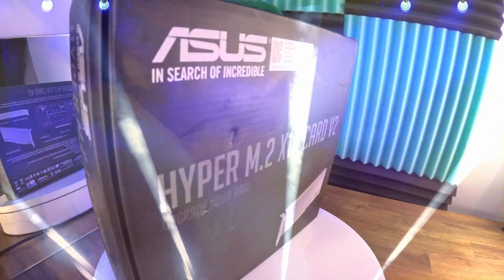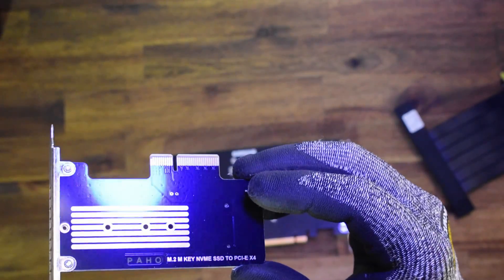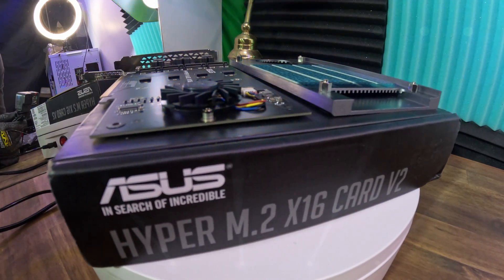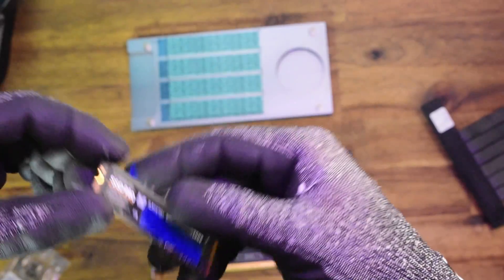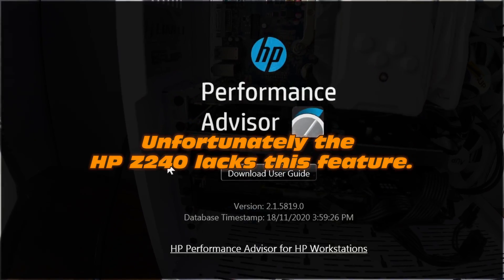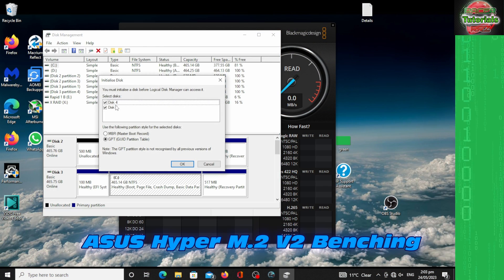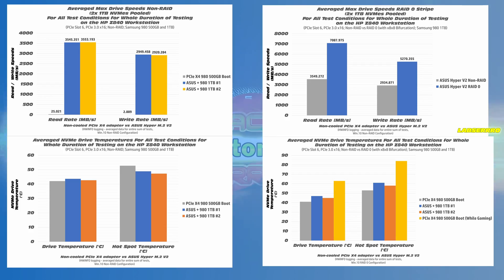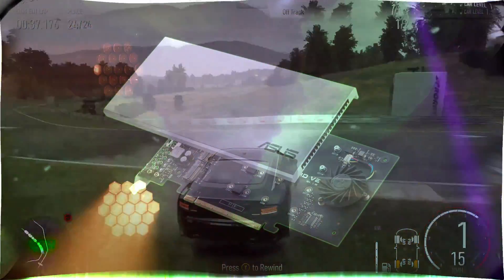8TB RAID 0 Guide : ASUS Hyper M.2 V2 - You will not believe the speeds on this NVMe storage adapter!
Welcome to an exciting tech adventure where we push the boundaries of storage speeds with the ASUS Hyper M.2 V2 in RAID 0! 🔥

In this comprehensive guide, we'll show you step-by-step how to supercharge your storage with the ASUS Hyper M.2 V2 and unleash the true power of NVMe SSDs. You will be impressed with the results for the GEN3 PCIe 3.0 QUAD NVMe adapter!

Here's what you can expect from this video:

   🚀    Overview of the ASUS Hyper M.2 V2 adapter
   🔧    Installation of 2x 1TB Samsung 980’s
   🎯    Setup guide for Non-RAID and RAID 0
   💻    Benchmarking Non-RAID and RAID 0 speeds – Prepare to be amazed!
   🛠     Teaser content for future videos (Z440 Case Swap, UPS Overview)

Whether you're a seasoned tech enthusiast or a beginner looking to turbocharge your storage, this guide has something for you. Say goodbye to slow load times and hello to blazing-fast data transfer speeds!

If you've ever wondered what RAID 0 can do for your storage setup, or if you're considering the ASUS Hyper M.2 V2, this video is a must-watch.

🛠   Asus Hyper M.2 V2 (The adapter that I purchased; Gen 3, PCIe 3.0):

🛠   Asus Hyper M.2 (I have not used this one, but it looks good; Gen 4, PCIe 4.0):

🛠   x16 PCIe GPU Riser Cable (not featured but similar to 2:28; decent reviews on Amazon):

🛠   ACTIMED NVMe to PCIe x4 adapter (not featured but similar to 2:49; decent reviews on Amazon):

🛠   MHQJRH M.2 NVMe and NGFF NVMe to PCIe x4 adapter (not featured but similar to 2:53; decent reviews on Amazon):

🛠   Samsung 870 QVO 1TB (Seen at 4:57 in this video, these will feature in a future video):

🛠   Olmaster 5.25" HDD expansion bay (Seen at 5:16 in this video, which I have featured many times on the channel, great adapter!):

🛠   Seagate 16TB IronWolf Pro (Seen at 6:18 in this video, which will feature in a future video):

🛠   Samsung 980 1TB NVMe (Seen at 7:22 in this video, and these have featured previously on my channel):

🛠   Jeyi SK8 NVMe PCIe adapter with fan (Similar to the one seen at 10:45):

Have you got the ASUS Hyper M.2 V2? Share your setup and speeds in the comments!
Get ready to be amazed by the ASUS Hyper M.2 V2 in RAID 0.

🔧   Video Index:
0:00    Intro

Unboxing:
0:31    ASUS Hyper M.2 V2 Unboxing
1:51    VROC HW Key (for Virtual RAID on CPU; requires compatible motherboard and CPU)
3:35    PCB Overview
4:57       Bonus : HDD / SSD Expansion for HP Z440 Case Swap NAS Build
5:51       Bonus : Ideal NAS HDD example : Iron Wolf Pro 16TB
6:37       Bonus : HP Z440 Case Swap + Olmaster HDD Expansion

NVMe Fitment:
7:14    NVMe Fitment - Samsung 980 1TB x2
8:04    NVMe sizing table
9:45    Adapter Fitment - Test fit on HP Z240 Case Swap
10:55 Bifurcation support needed! Check here for more detail on bifurcation support
11:22  ASUS Hyper M.2 V2 Testing - HP Z840 Workstation
11:35     Bonus : UPS Overview - Power your rig without mains power
11:59     Bonus : HP Z440 Case Swap meets HP Z840 Case Swap?

Windows 10 Drive Setup:
12:35  Initialising NVMes - Windows 10

Non-RAID Speed Testing:
13:08    BlackMagicDesign Disk Speed Test Details
13:34    Crystal Disk Mark Details
13:45    Samsung 980 Specifications
14:28    ATTO Disk Speed Test Specifications
15:00    File Transfer - 80GB 4K Video Files
15:28    File Transfer - 1GB Mixed Files

RAID 0 Speed Testing:
15:47   RAID 0 Configuration
16:35   Benefits of RAID 0 on ASUS Hyper M.2 V2
17:08   RAID Types
17:27   BlackMagicDesign Disk Speed Test
18:07   Previous Data : RAID 0 with 4x QUAD NVMe PCIe Adapters with 4x 2TB NVMes
18:26   Crystal Disk Mark
18:55   ATTO Disk Speed Test

Summary / Outro:
19:05    Final Data Tables - NON-RAID vs RAID 0 (Read/Write and Drive Temperatures)
19:12    Forza Motorsport Racing powered by some fast NVMes